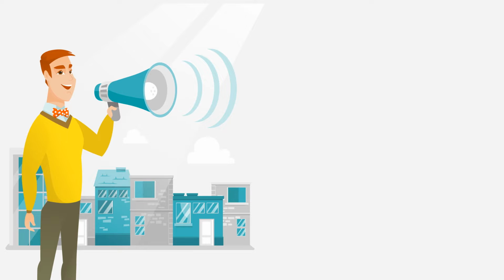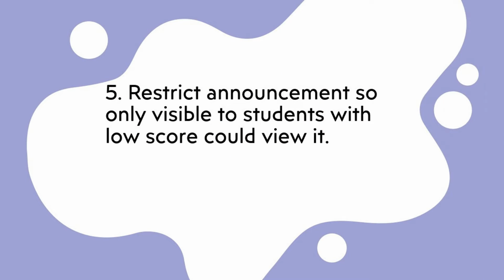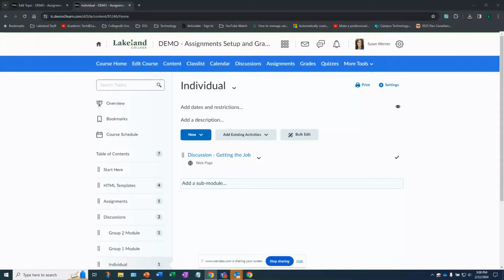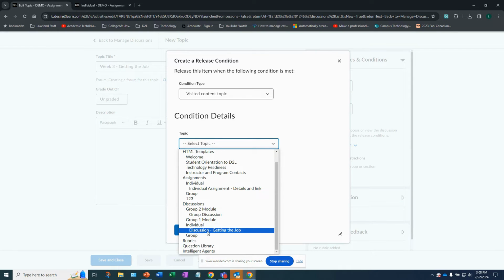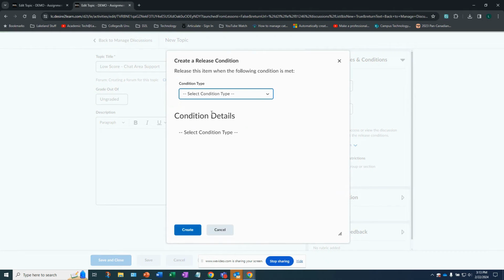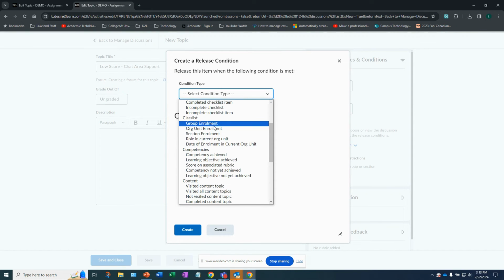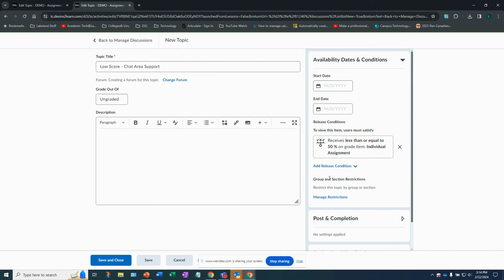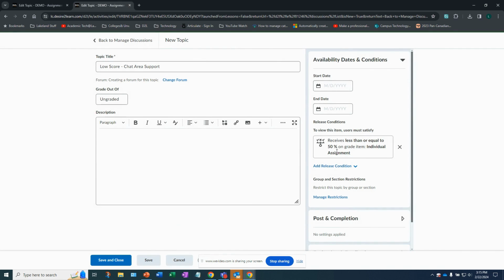D2L | Brightspace - 5 Common Uses of Release Conditions in your Courses to get you started!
Unlock the potential of Release Conditions in D2L Brightspace to create a more structured and personalized learning experience for your students. This tutorial explains how to use release conditions to gate content, ensure students follow a specific learning path, and provide automated support based on performance.

What you’ll learn:

- Defining Release Conditions: How they function across different D2L tools.
- Student Communication: Why it’s crucial to tell students when content is hidden to avoid technical confusion.
- 5 Practical Examples: From requiring content reviews before discussions to gating quizzes based on assignment submissions.
- Step-by-Step Demos: Watch a walkthrough of setting up a "content visit" requirement and a "low score support" discussion area.
00:00 - Introduction to Release Conditions in D2L
00:36 - Important: Communicating with Students about Hidden Content
00:54 - 5 Common Use Cases for Release Conditions
01:56 - Tutorial: Requiring a Content Topic Visit Before a Discussion
02:55 - Tutorial: Creating a Support Discussion for Low Grade Scores
03:45 - Selecting Condition Types and Score Criteria
05:02 - Conclusion and Tips for Exploring the Tool